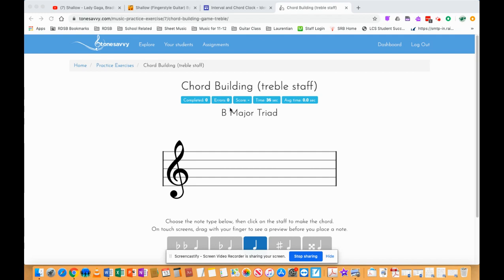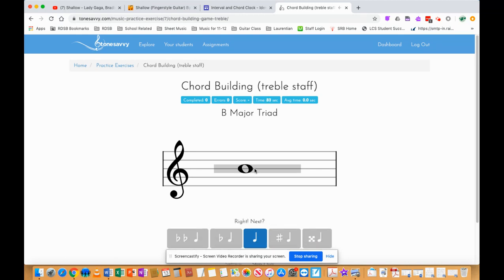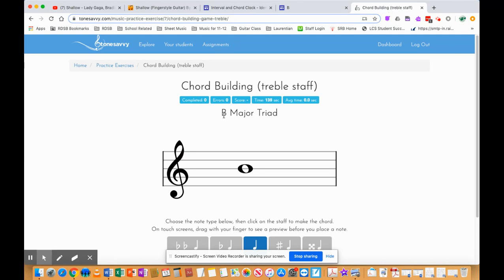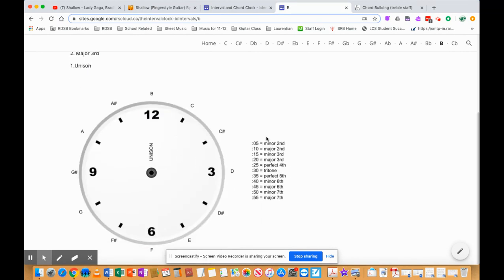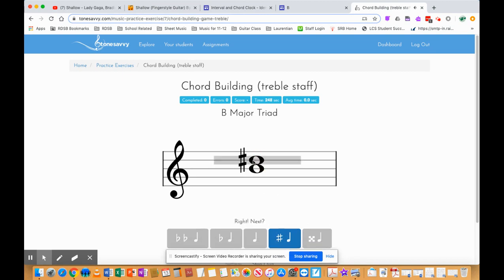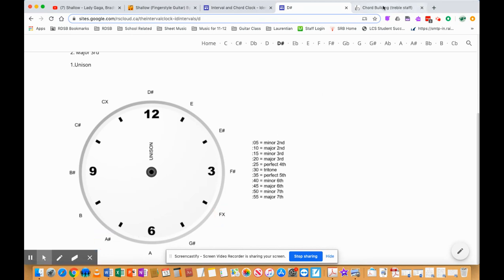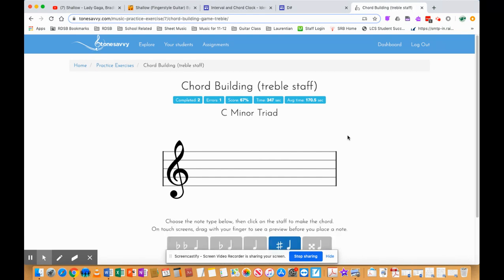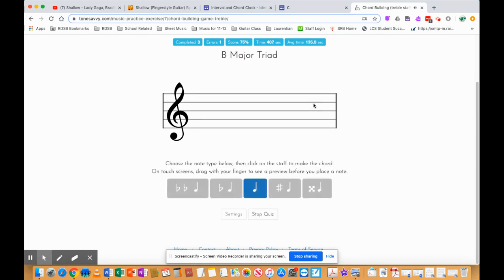How to Create Chords Using The Chord Clock